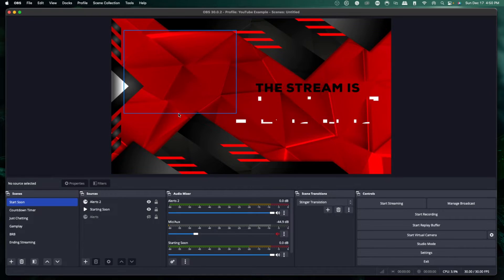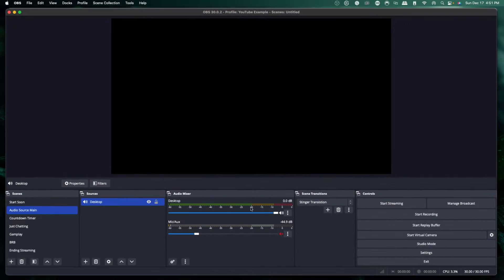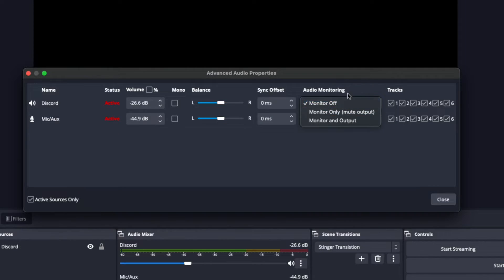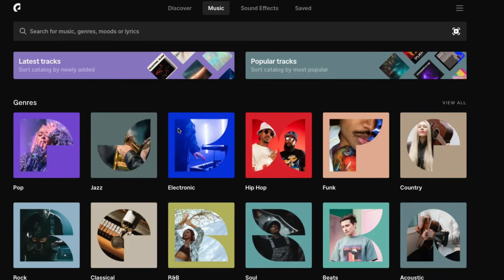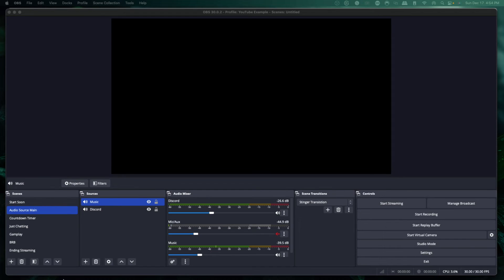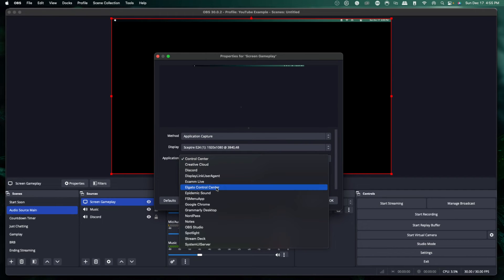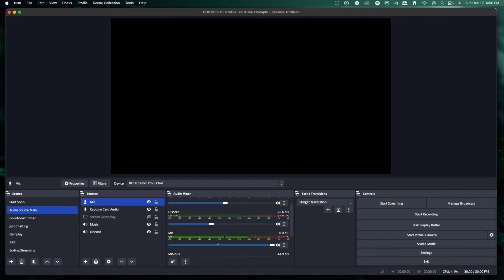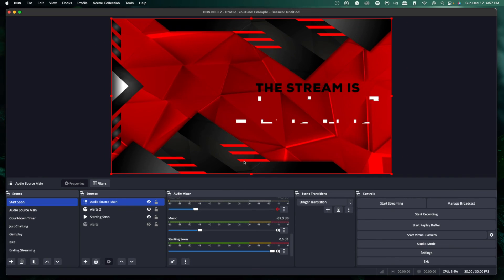How I Finally Fixed My Audio in OBS on Mac (Game, Music, Discord)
OBS Audio Recording on Mac: No Software Needed! Separate all audio in OBS studio

🛑 Gear I Use to Stream & Make Content 👇

My Pro Streaming Setup:

About - In this OBS tutorial, I'll show you how to easily record audio in OBS on your Mac using no software! OBS is a great free audio recording software that you can use to record your gameplay, recordings of your voice, and more!